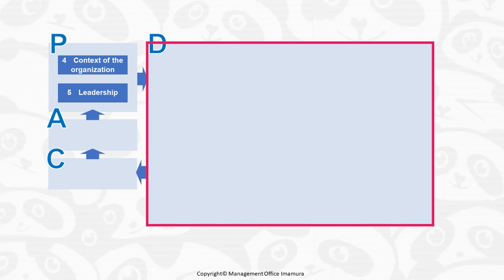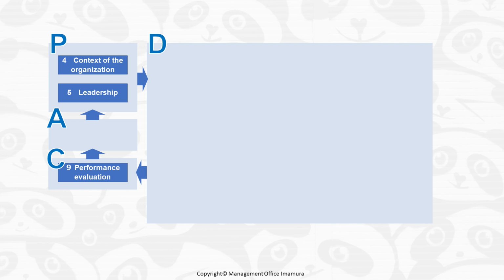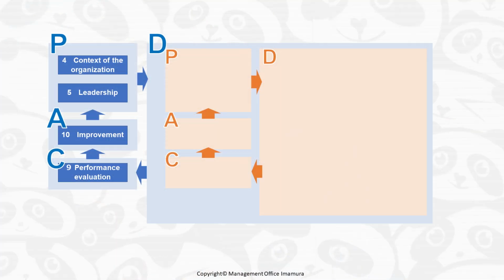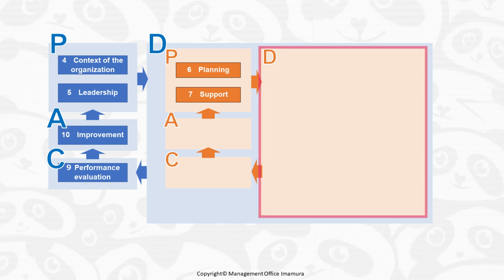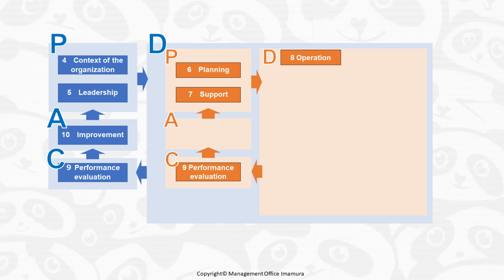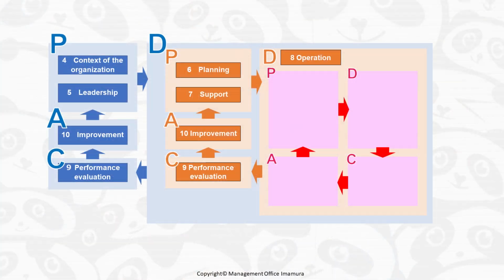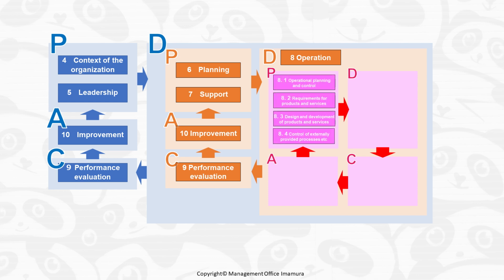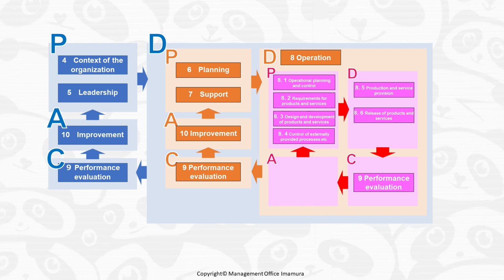[Eng sub] 5 MINUTE WORKSHOP what is ISO9001 structure like?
Please follow us so that you will catch up the latest information!

When I read the ISO 9001 standard for the first time, I didn’t immediately understand what it was saying. It seemed to be written in a very difficult way. However, if you read the standard after understanding the structure of the standard, it becomes very easy to understand. So, today, I will explain the whole structure of the ISO 9001 standard in just five minutes.

BGM "let's get started" writtern by のるさん
BGM "また次回" written by カピバラっ子さん